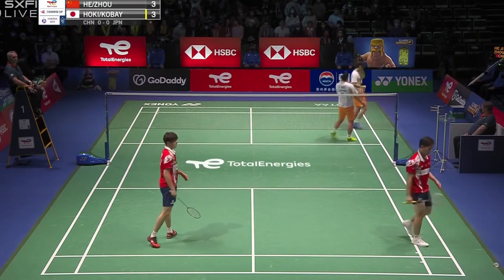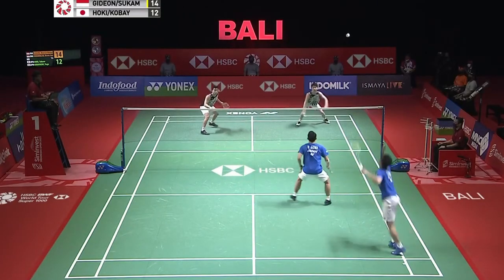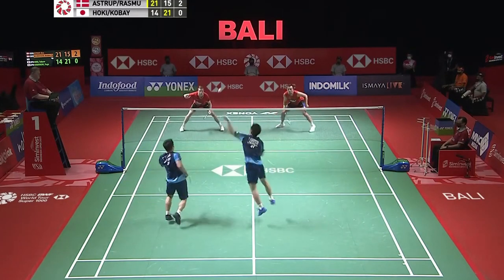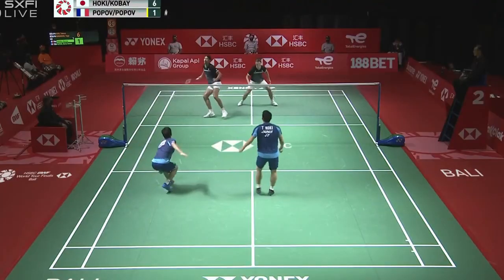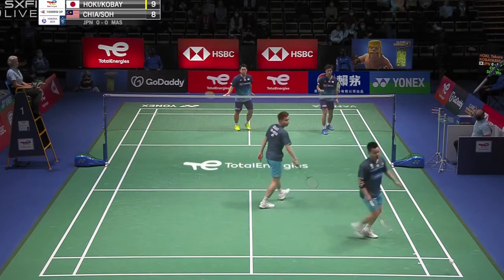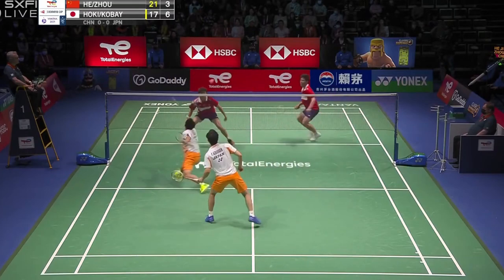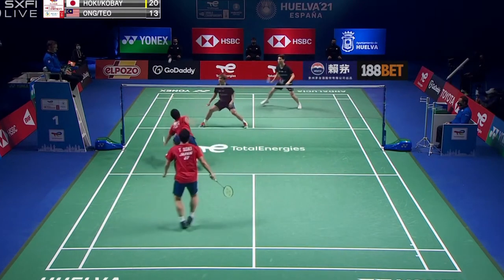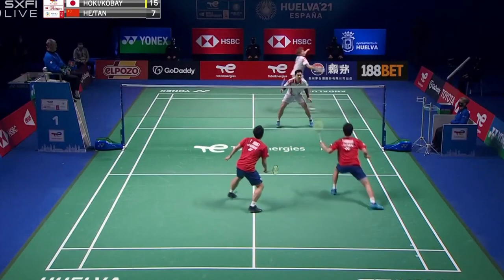Takuro Hoki & Yugo Kobayashi | Reigning World Champion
Men's Doubles World Champion 2022.

00:00 Intro
00:29 Attack
04:18 Net Play
05:28 Push/Lift
05:56 Defense
10:49 Dropshot
11:54 Front Play